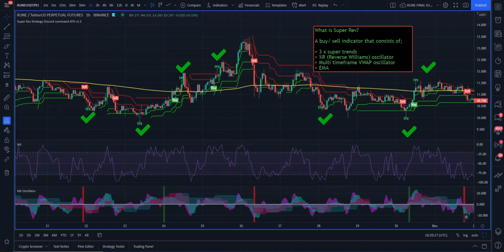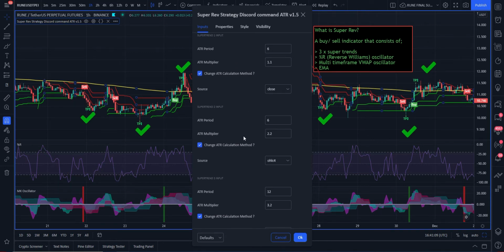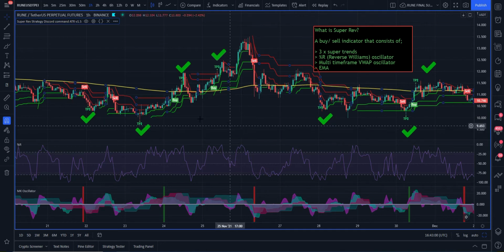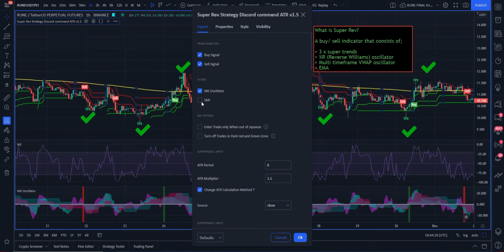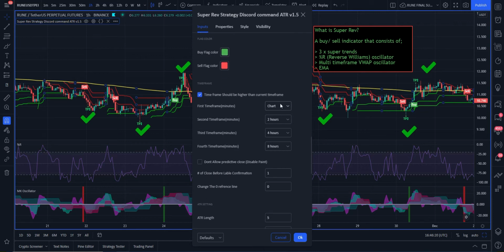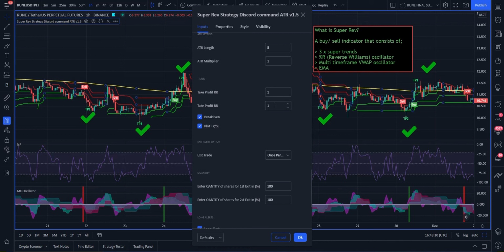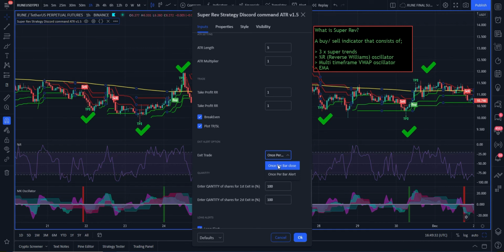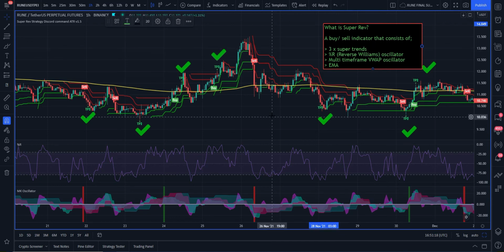MK Super Rev Indicator - Supertrend / %R / VWAP / EMA combo!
This video breaks down one of our indicators called Super Rev!

Its a combo of several well known tools and provides a powerful tool to help find trade entries across any asset.